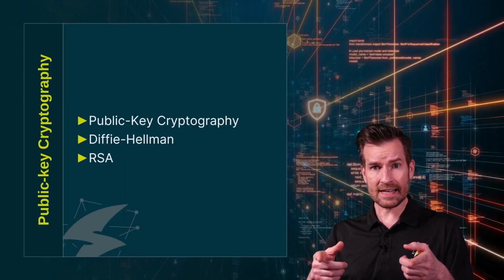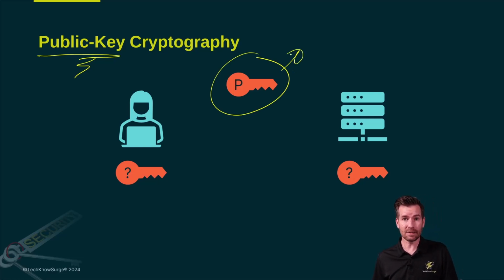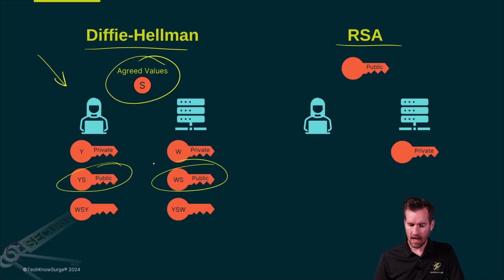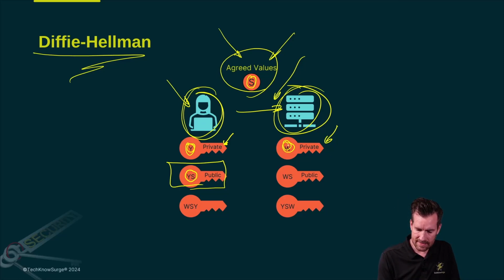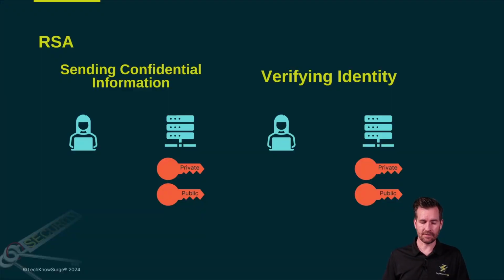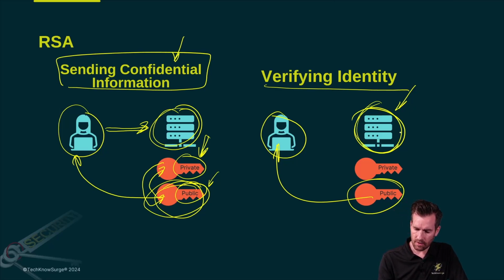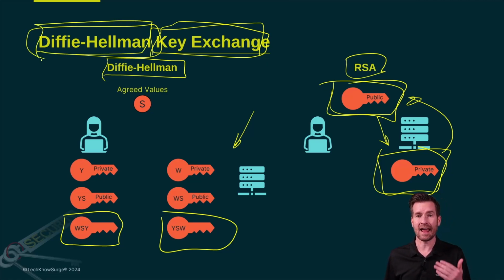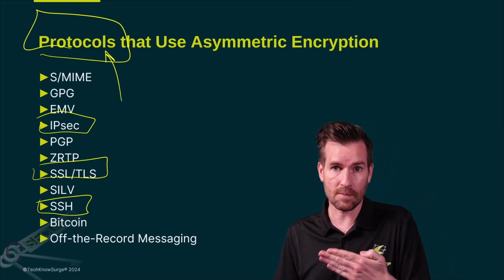Foundations of Cryptography 2-9: Public-Key Cryptography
🔑 Symmetric vs. Asymmetric: Symmetric keys are shared, but asymmetric keys save the day for secure communication. 💡

🔒 Diffie-Hellman & RSA: Let's delve into these two popular ciphers and understand their unique approaches. 🛡️

🔄 Key Exchange: Diffie-Hellman facilitates the exchange of keys, while RSA encrypts messages securely. 🔑

🔍 Verification & Identity: With public-private key pairs, identity verification becomes seamless and secure. ✅

⚔️ Differences: Diffie-Hellman involves shared information and keys, whereas RSA utilizes a single public key. 🔄

📊 Efficiency Concerns: Asymmetric encryption requires more bits, impacting processing speed. 🚀

🔗 Protocols: Explore various protocols like IPsec, SSL/TLS, and SSH incorporating these ciphers. 🌐

🔒 Secure Conversations: Public key cryptography ensures confidentiality and integrity in digital communications. 💬

Let's keep our online conversations safe and secure with PublicKeyCryptography! 🔒🌐